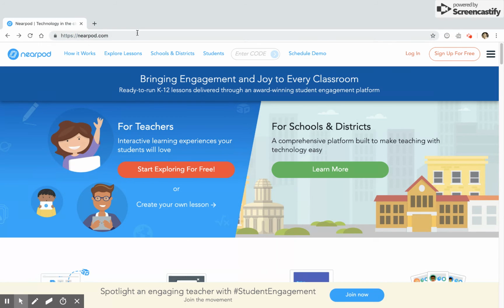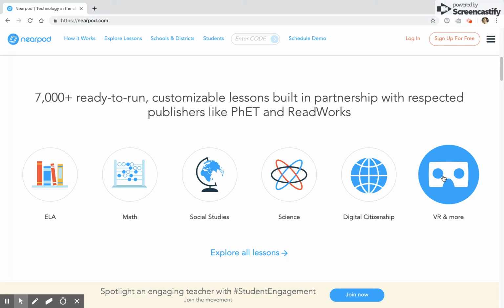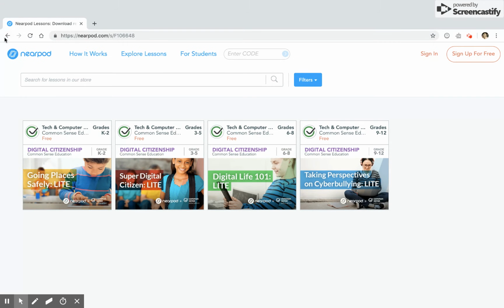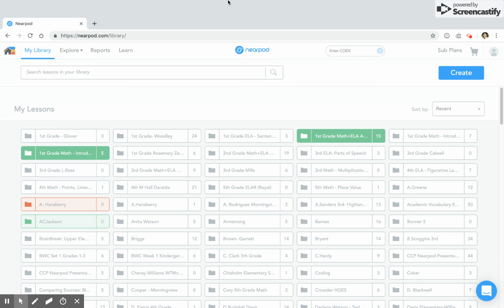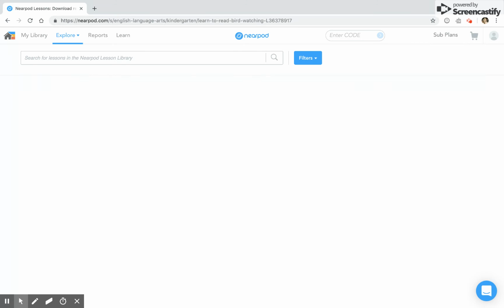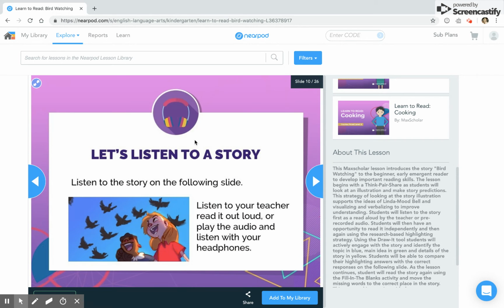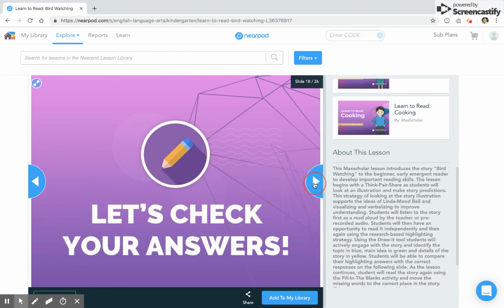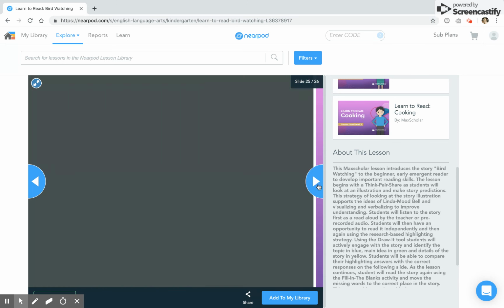Tutorial Overview 1